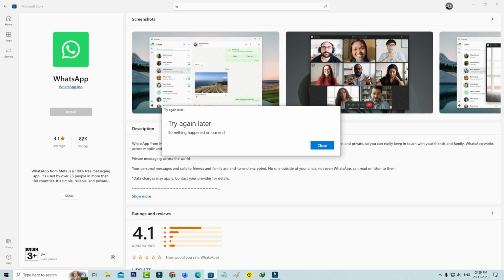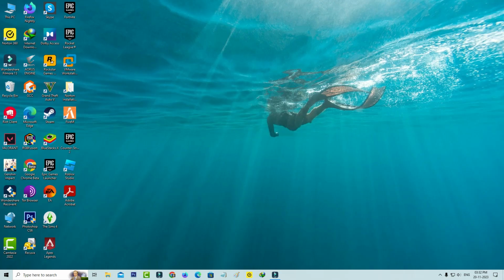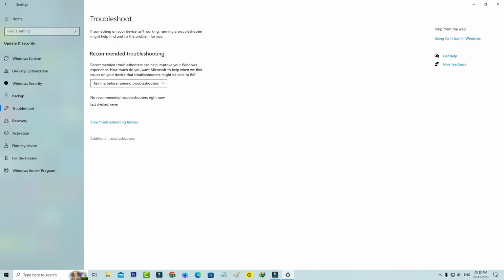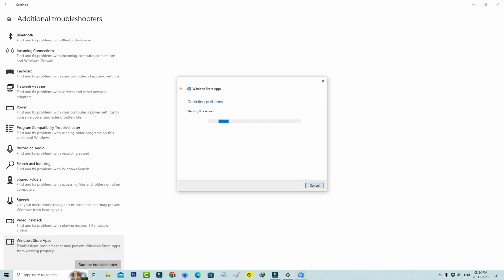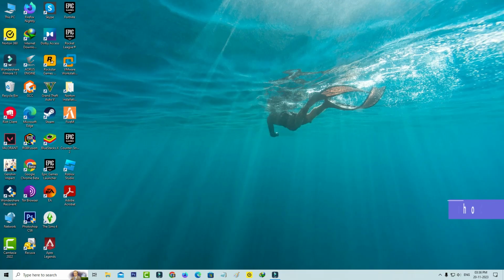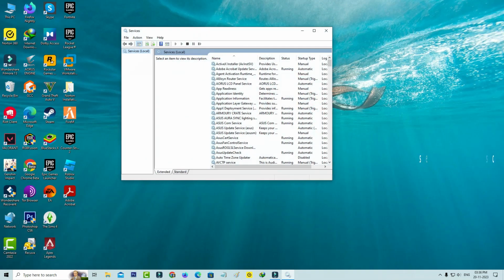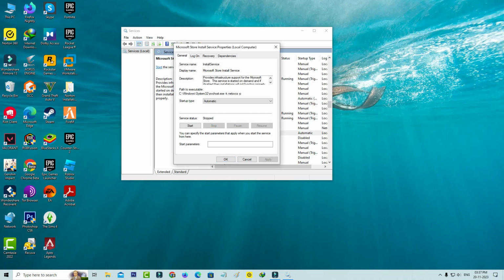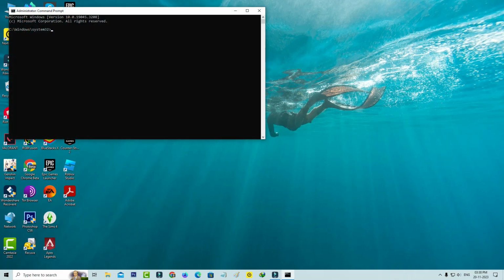[Solve] - Microsoft store try again later something happened on our end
[Solve] - Microsoft store try that again later something happened on our end waiting a bit might help

This solution works on windows 10 pro,home and windows 11 platforms.

Here i using the 2023 released update,but in future 2024 if they release any new update it won't show that kind of error message.

Finally this store not downloading apps/app issue fixed.

This video has english subtitle at same time you can translate to kaise kare hindi,tamil,cara mengatasi,hatası cozümü,bangla telugu,kannada,malayalam and sinhala languages.

Today i get the following one error notification while i try to download the apps from microsoft store :

Try again later

Something happened on our end.

Close

How to solve microsoft store download problem :

1.One of my subscriber ask to me,why it shows this kind of message and what is the meaning of this issue?.

2.Sometime this is occurs due to microsoft store server have any issue or down.

3.So anyway if you like to fix this error message,just follow i mentioned three steps.

4.Once you done this processes,and don't forget to restart your windows pc.

5.So i hope if you follow this simple steps,finally this problem is solved in permanently.